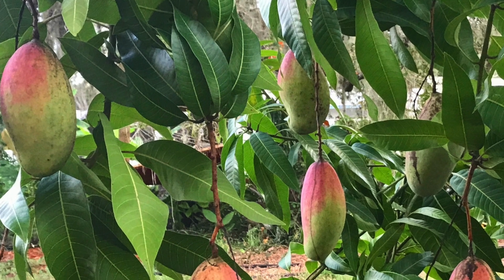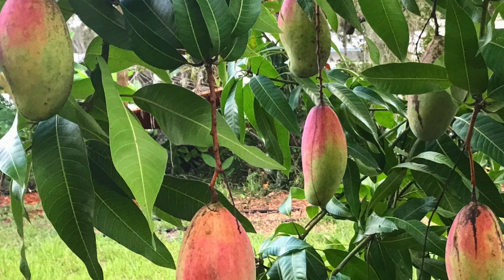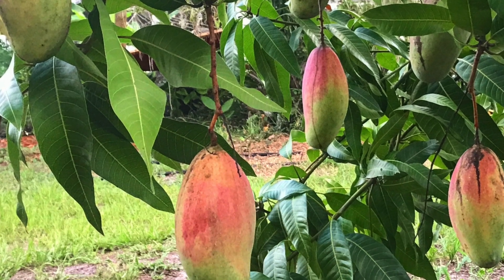Florida Mango Tasting - Cogshall Mango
Today, Craig and Courtney taste a Cogshall mango grown here on our farm. These are beautiful mangos - changing from purple to red in color as they ripen, however, the flavor has been very hit ot miss on our tree the past two years. Some have been so bad, they are inedible for some of us.

We will be tasting both mangos grown at our own farm on the west coast of Florida and from other Florida farms (mainly on the east coast). Mangos taste different when grown in different conditions and when picked at different times/ripened differently. Our opinions of a particular mango are just that - opinions on one specific mango, off of a specific tree, growing in a a specific location. We are not evaluating a variety in general and by no means intend to offend anyone by our less than stellar review of what might be your favorite mango.

Sulcata Grove is our 2 acre, backyard food forest. We grow over 60 varieties of bananas along with many fruit trees. Our videos are family friendly.